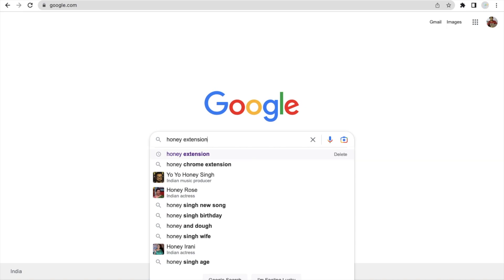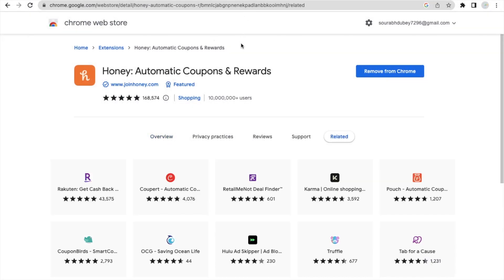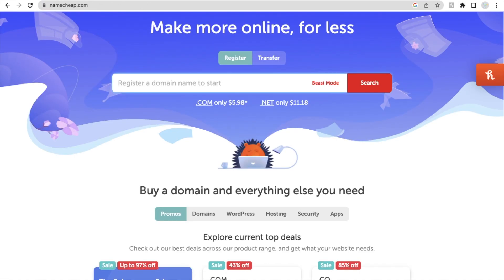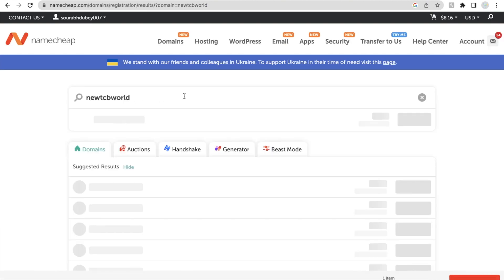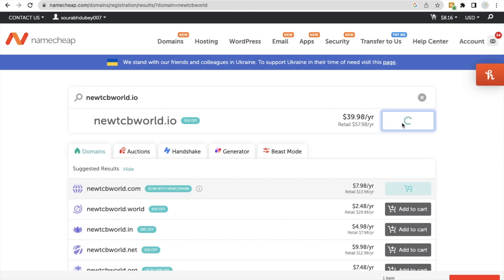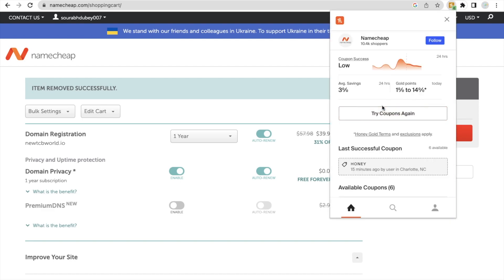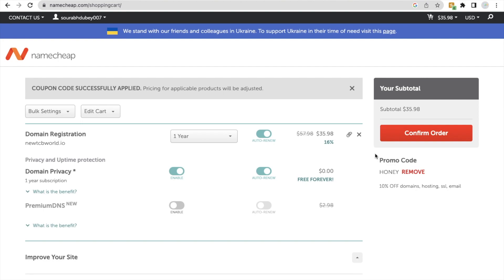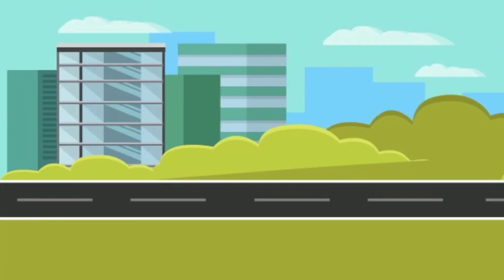How To Use Honey Chrome Extension To Get Discount